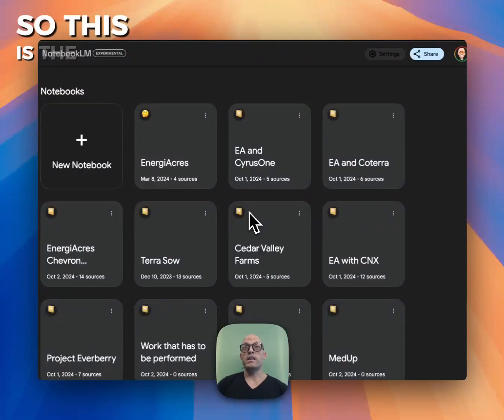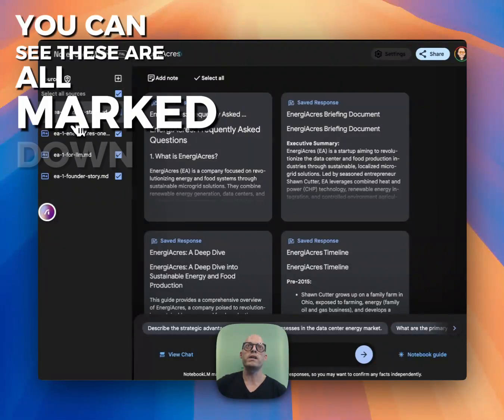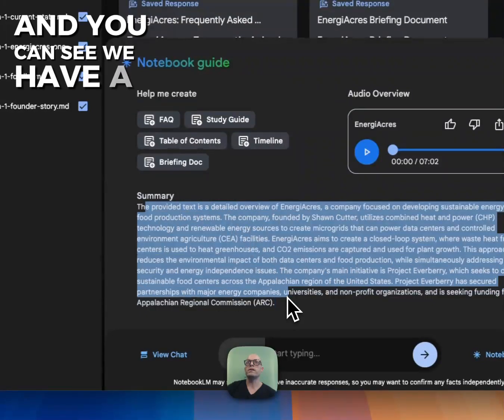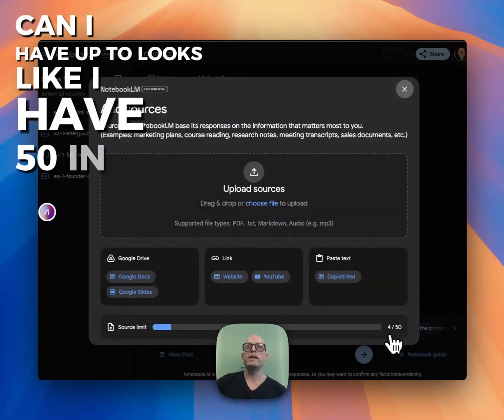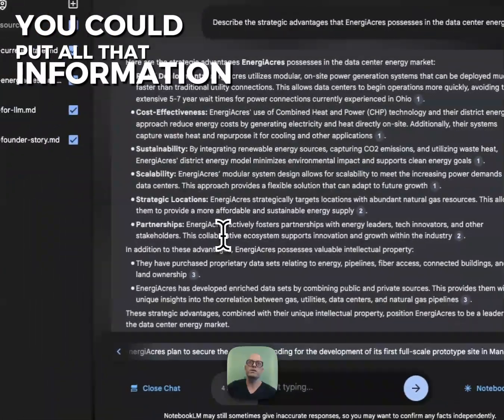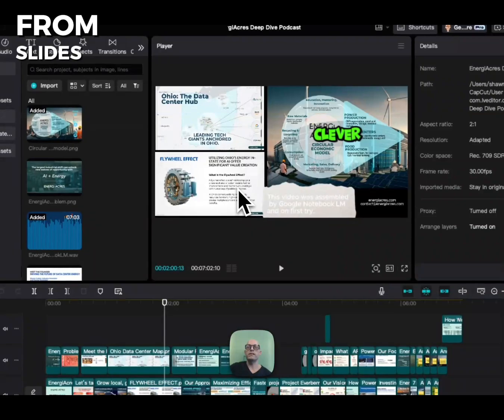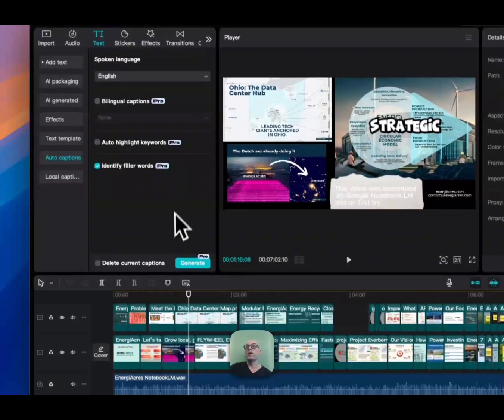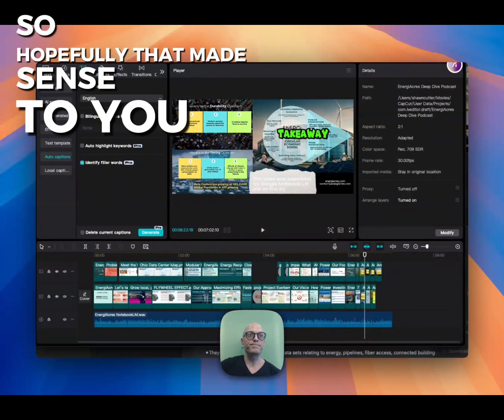Making the Deep Dive - Learn how to use NotebookLM and Build a Podcast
Shawn Cutter showcasing the impressive utility of AI tools for creating the EnergiAcres Deep Dive Podcast:

In this how-to video, Shawn Cutter demonstrates the power and simplicity of using AI to create an engaging podcast. He walks us through his EnergiAcres Deep Dive Podcast project, built using Notebook LM, showcasing its incredible utility in managing vast amounts of data and automating key tasks.

Key Highlights:

 • AI-Powered Podcast Creation: Shawn uses Notebook LM to organize content from multiple files, including markdown documents, PDFs, text, and audio and video files, making the podcast creation process streamlined and efficient.
 • Document Integration & Summarization: Shawn uploads his company’s background, partnerships, mission, and values into the system, generating a clear summary based on all the uploaded materials. He demonstrates how users can continuously add new information to enrich the context.
 • Multimedia Import & Editing: The video shows how easily Shawn integrates slides and images into the podcast, along with layers of sound using Notebook LM’s wave layer feature. He highlights the system’s auto-transcription capabilities, which simplify editing by syncing content with the video timeline.
 • Seamless Workflow: Shawn emphasizes the efficiency of this process, minimizing the number of tools needed and keeping everything organized and easily accessible, even allowing for source citation automation.